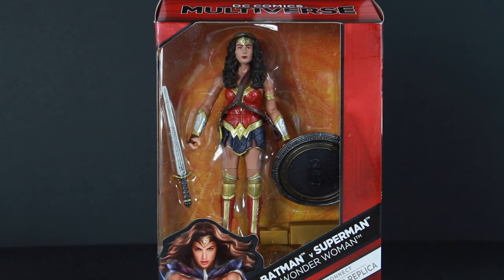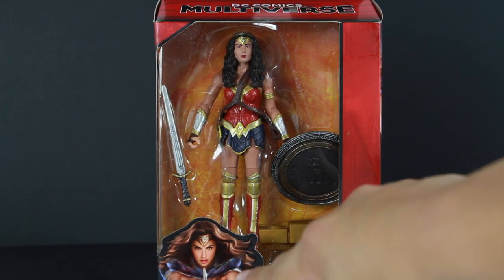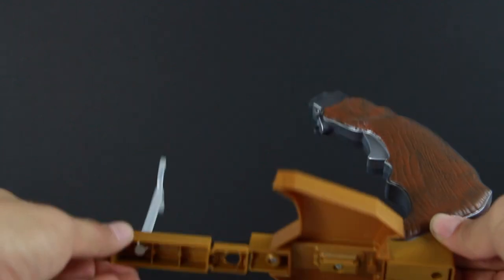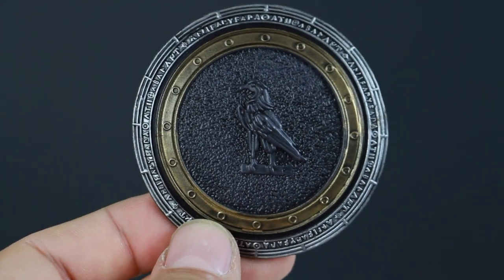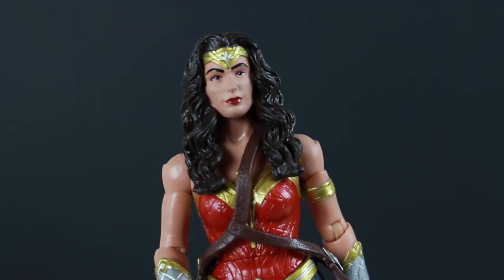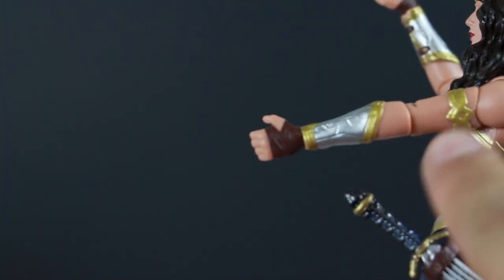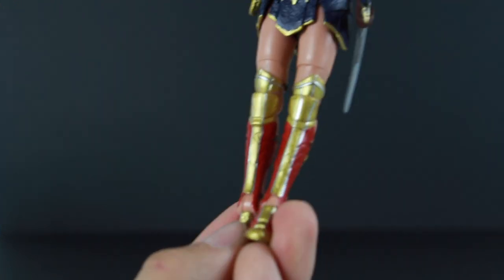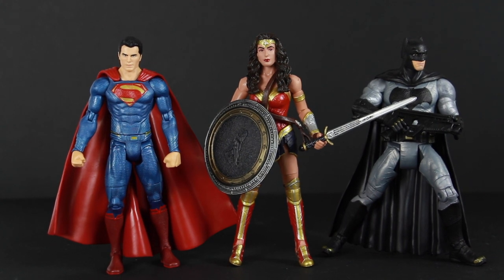DC Comics Batman v Superman Multiverse Wonder Woman